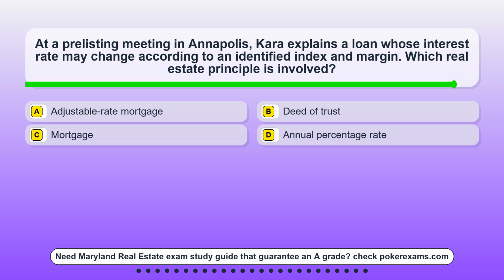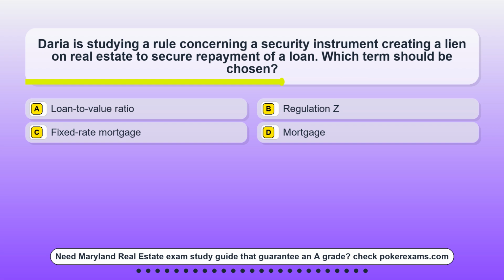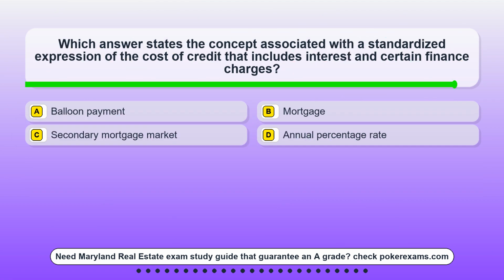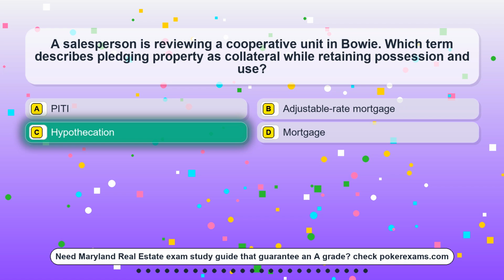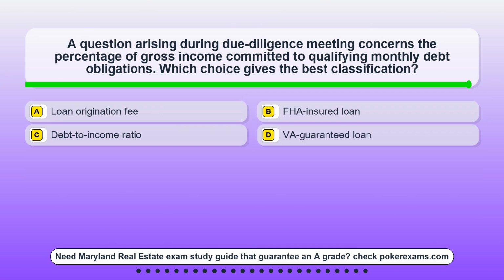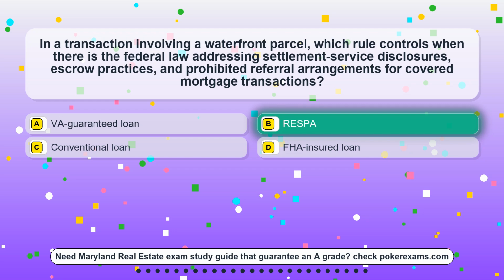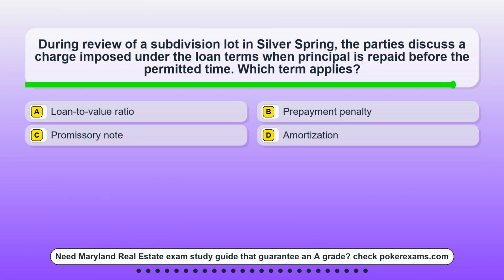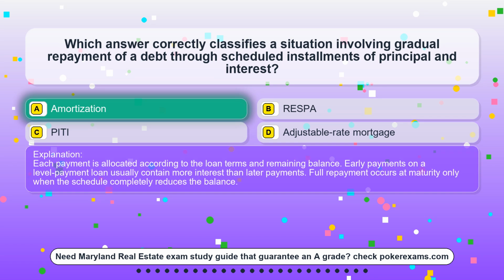Amortization and Interest Questions